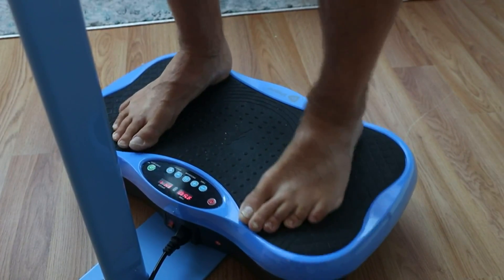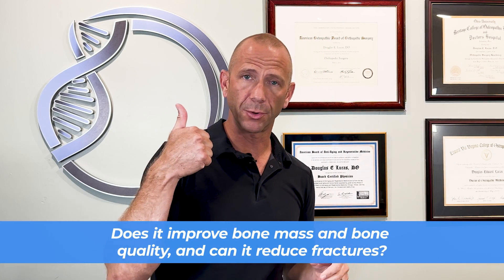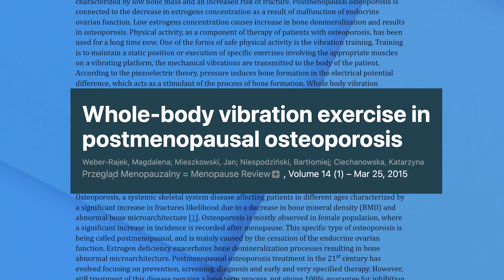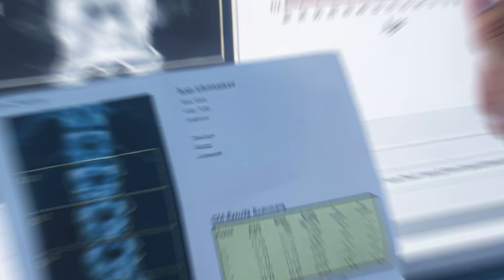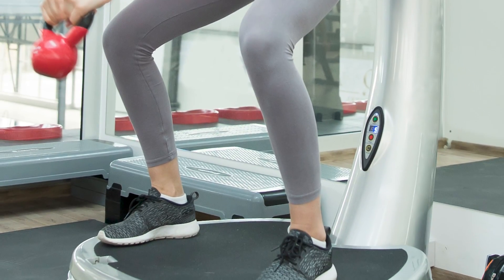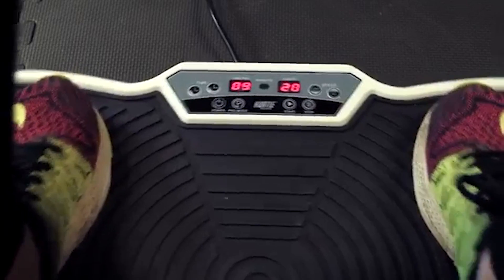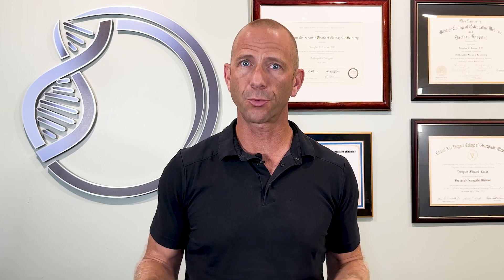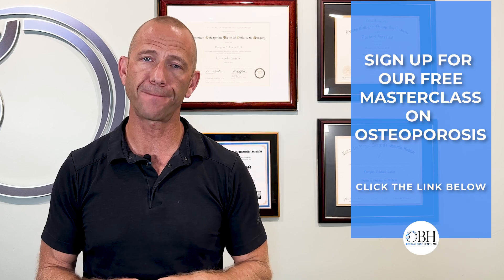Vibration Therapy for Osteoporosis? Does Whole Body Vibration Really Work?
Vibration Therapy for Osteoporosis? Does Whole Body Vibration Really Work? In this video I discuss recent studies about the effect of vibration plates on bone health. Watch this video to learn more on improving your bone health and lifespan.

00:00 Intro and summary
00:38 What is a vibration plate?
2:54 Does a vibration plate improve bone health?
6:25 Bone Mineral Density
8:47 Second Study
10:20 Closing Summary